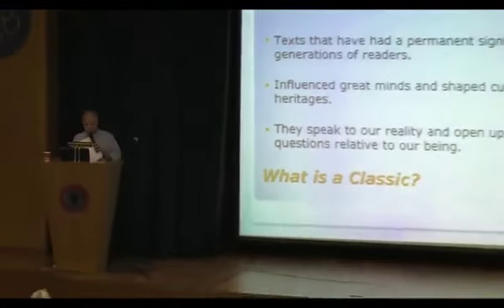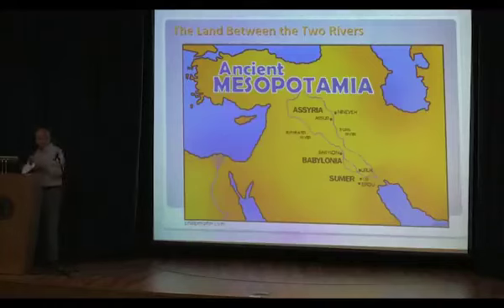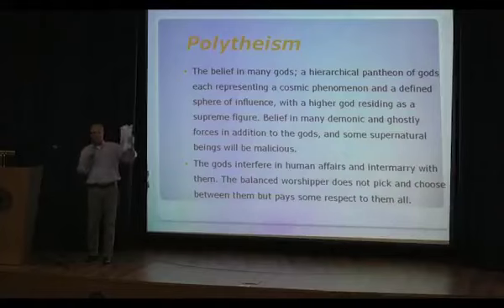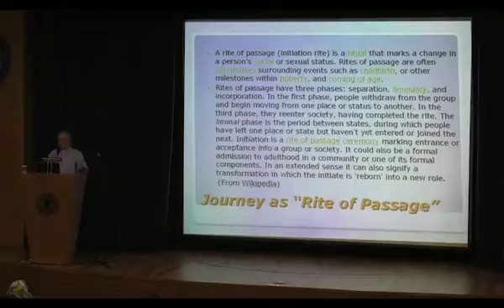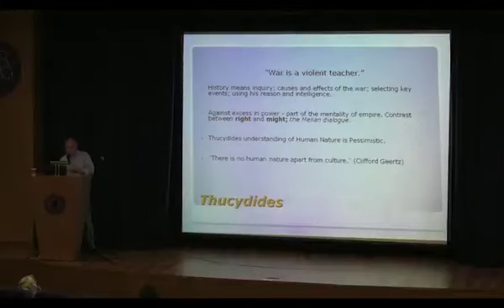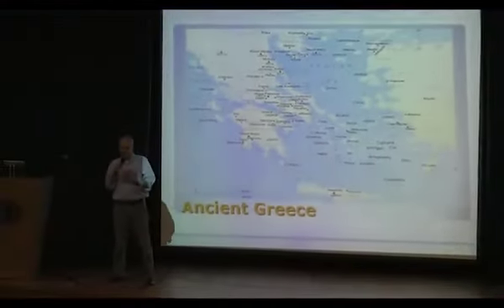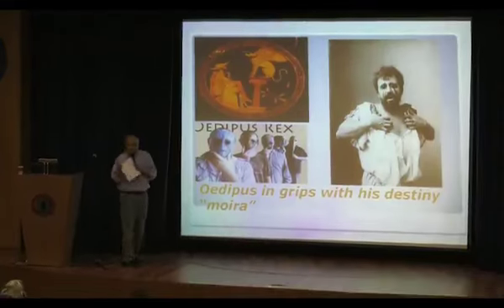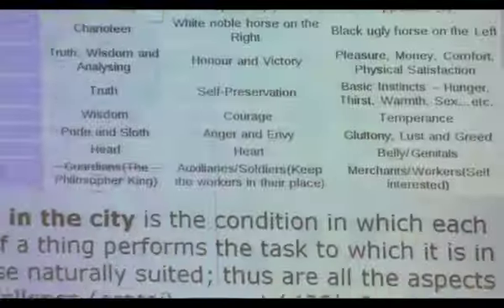General Introduction To CHLA 201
The American University of Beirut's Civilization Studies Program held a lecture "General Introduction To Civilization Studies Program 201"  by Dr. Maher Jarrar